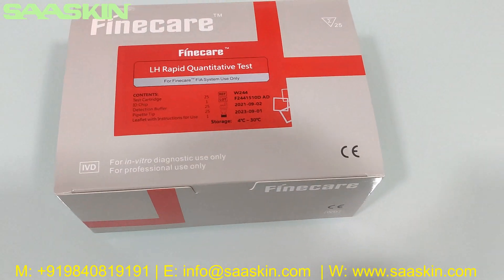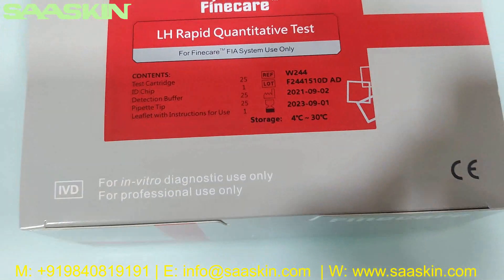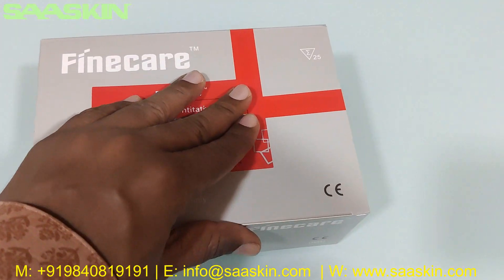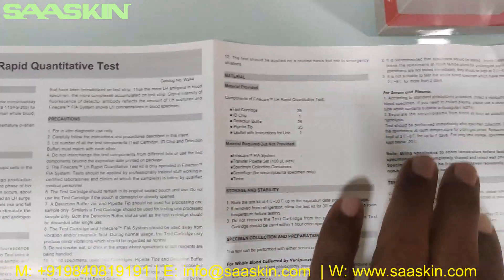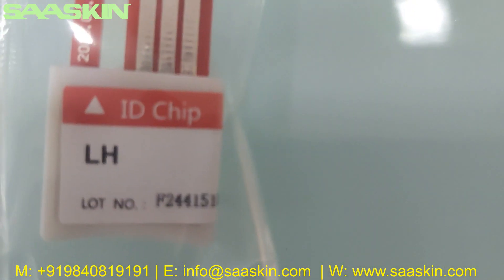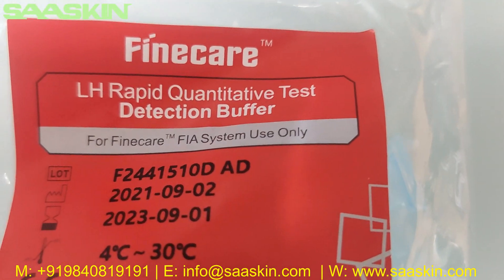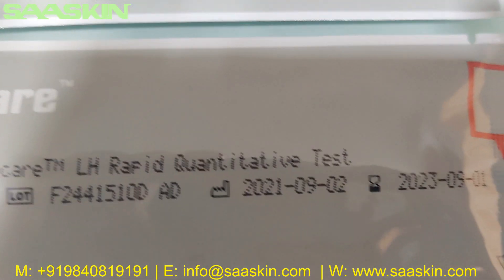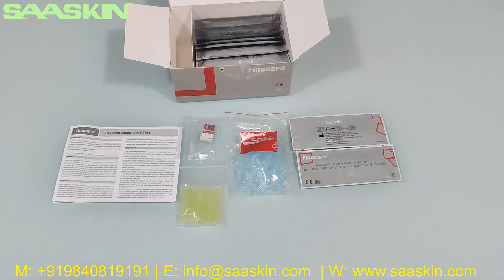Wondfo Finecare™ LH Rapid Quantitative Test | UNBOXING | FIA Test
The Finecare™ LH Rapid Quantitative Test is a fluorescence immunoassay used along with Finecare™ FIA System for quantitative determination of Luteinizing hormone (LH) in human whole blood, serum or plasma. This test is used as an aid to diagnose the ovulation cycle, premature ovarian failure and gonadal hypoplasia.

1. Store the test kit at 4℃~30℃ up to the expiration date printed on package.
2. If removed from refrigerator, allow the test kit for 30 minutes to return to room temperature before testing.
3. Do not remove the Test Cartridge from the pouch until use. The Test Cartridge should be used within 1 hour once opened.